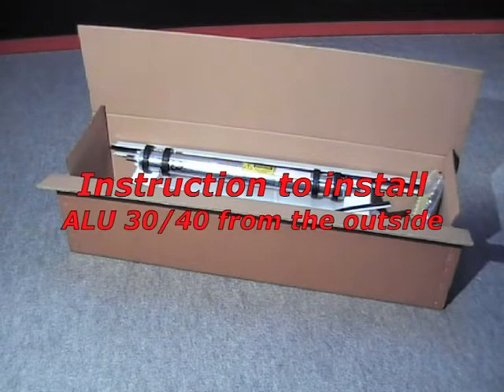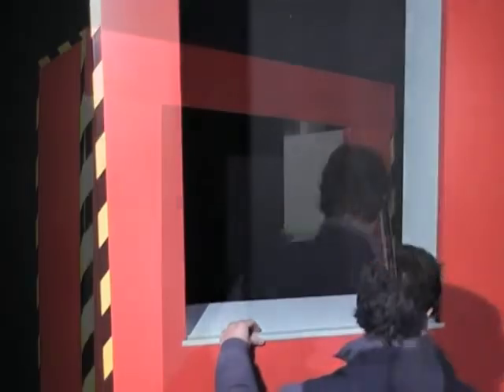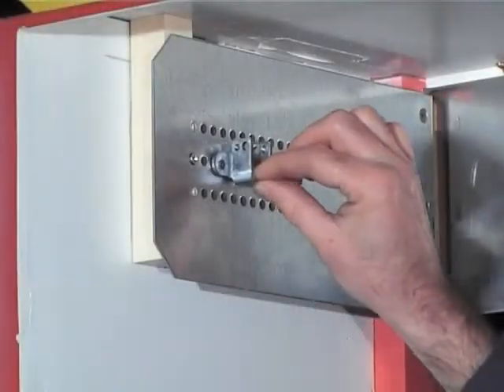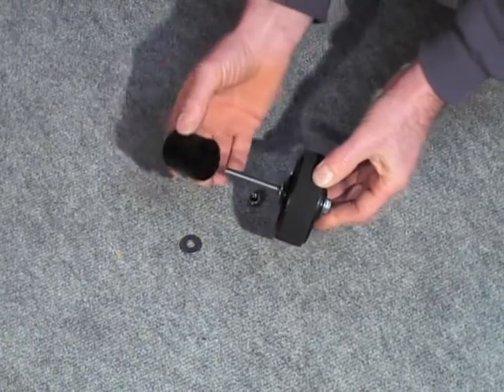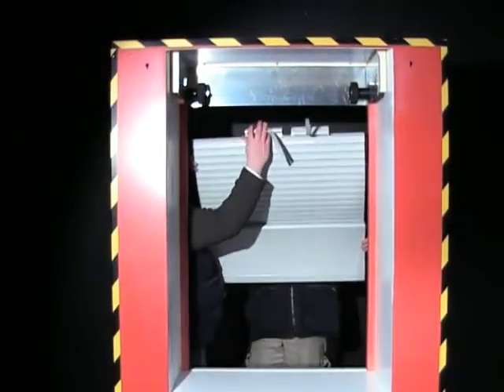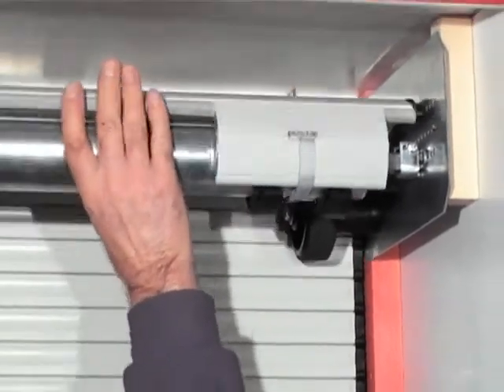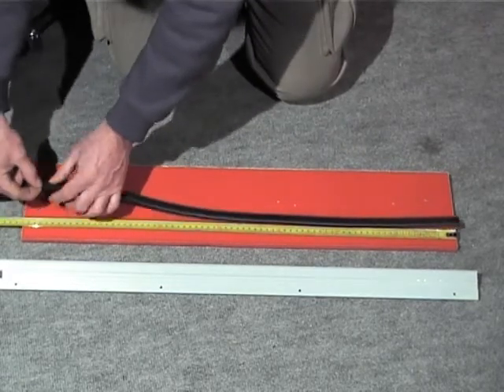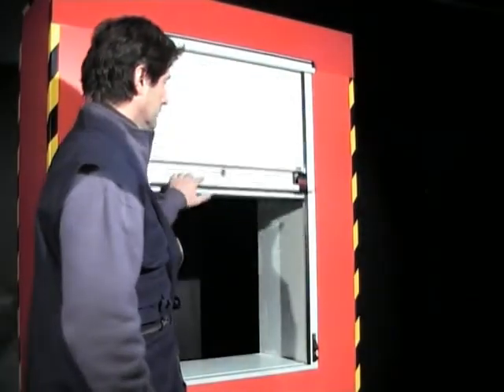Installatie MCD ALU30 Roldeur vanuit buitenzijde [Engelstalig]